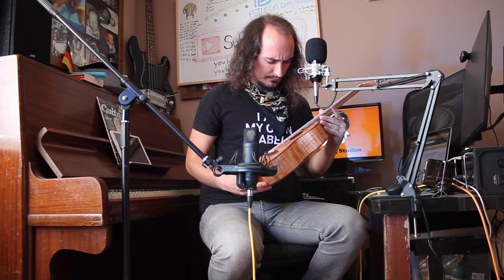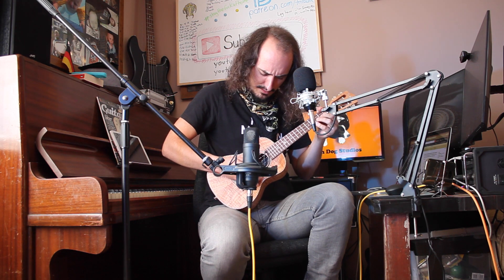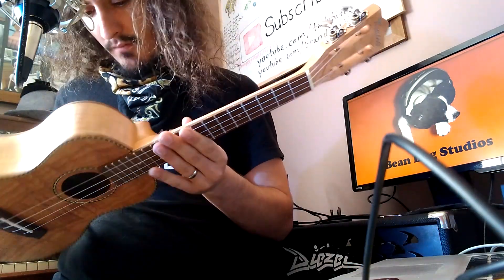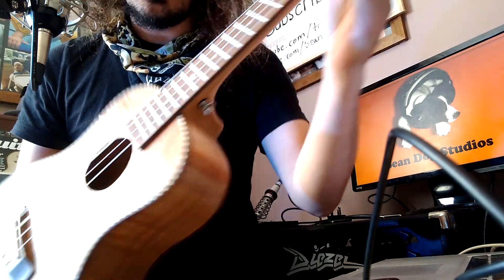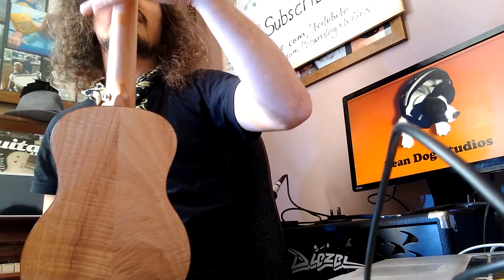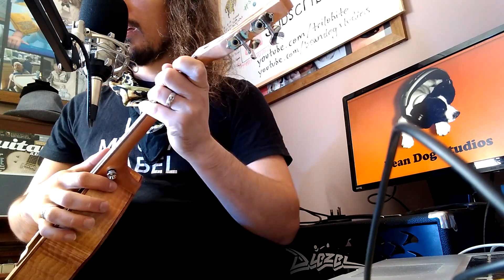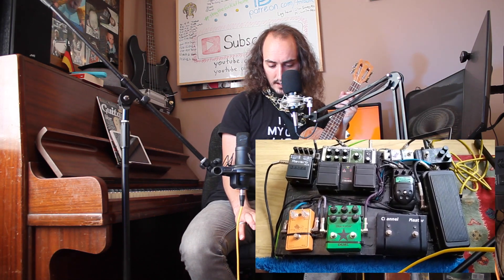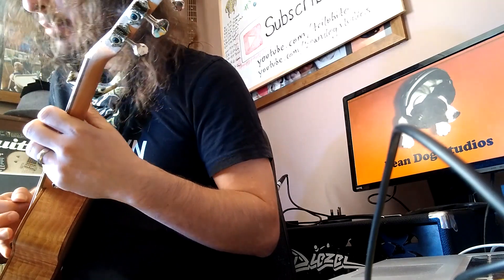The Heck Is That, Ep.5 - Kmise Tenor Ukulele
This guitar is unusually small! The heck is this? Does it djent?